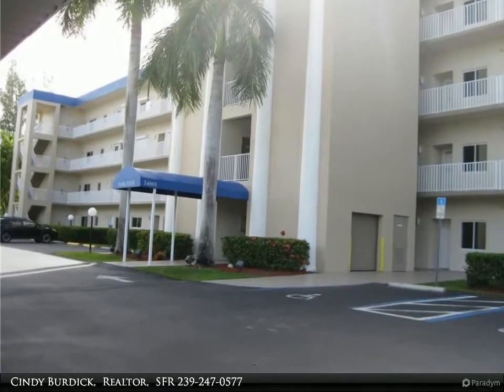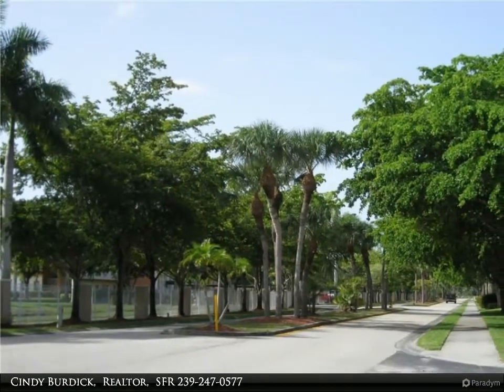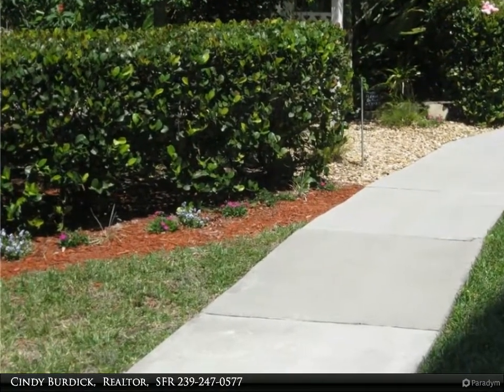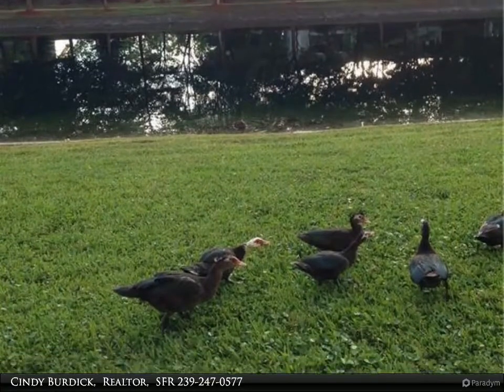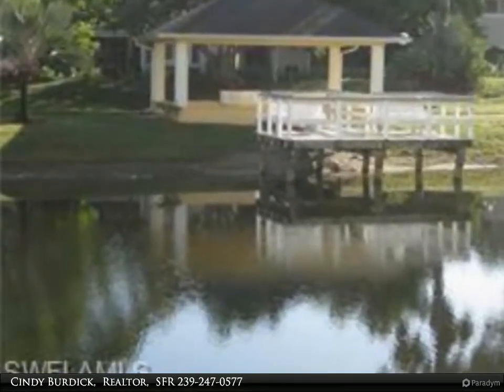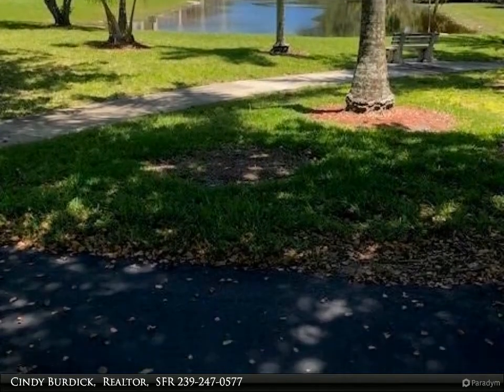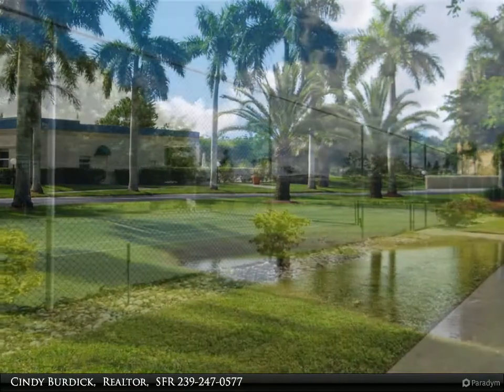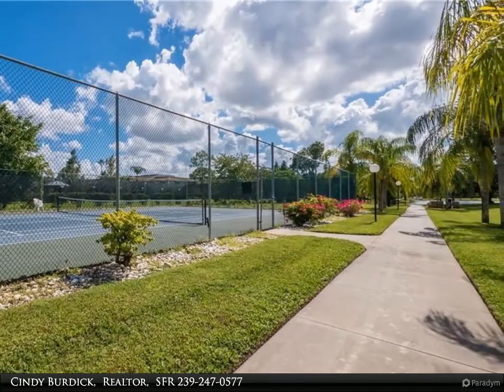Berkshire Hathaway HomeServices Florida Realty - 14831 Park Lake Drive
Welcome to your Penthouse condo, all remodeled and MOVE IN READY. FURNISHINGS NEGOTIABLE TOO! In The Park you will find 2 Lakes, a gazebo, fishing pier, meticulous landscaping, walking paths, and a hidden tropical garden along the way to sit and reflect in. Buildings were just recently painted and appear quite stylish. The Park is a hidden gem and you will love playing pickleball, tennis, or enjoying the pool and clubhouse. Out door grills and bike racks.Condo has been updated beautifully with granite, stainless steel appliances, and LVP tile flooring. There is an updated shower in the guest bath. The lanai is unbelievable at 22' by 8'. No squeezing your dining table and chairs in here... bring your lounges too! Great for entertaining. Newer AC and water heater! Bring your offer.

Cindy Burdick, Realtor, SFR
Berkshire Hathaway HomeServices Florida Realty